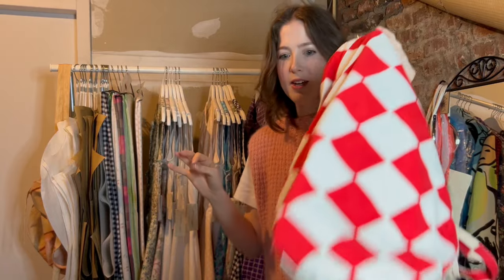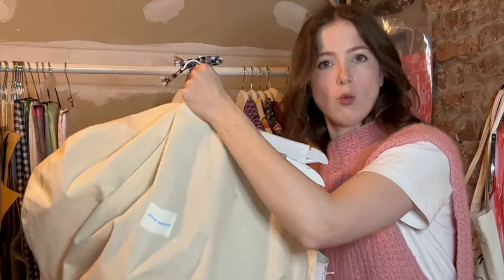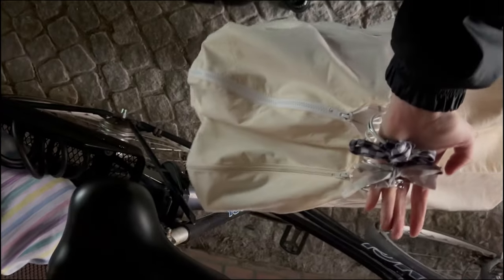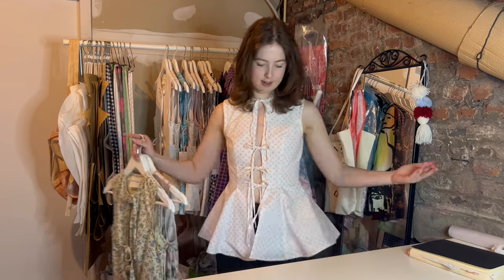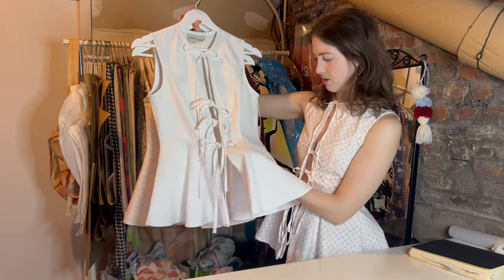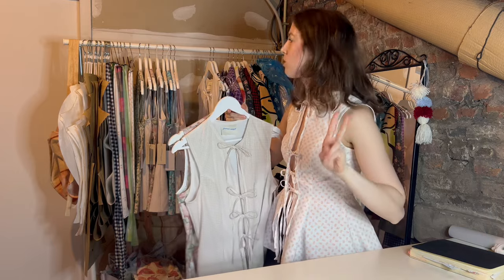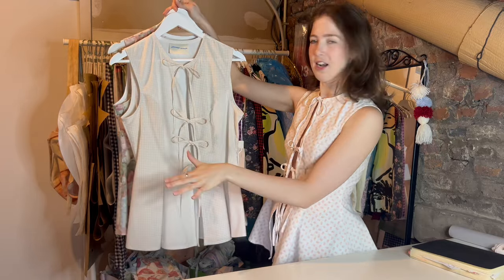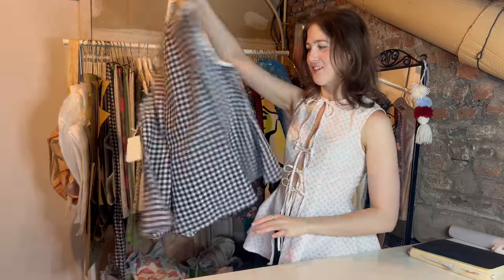photographing my clothes for ecommerce (on a budget!) & a final look at my designs!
A glimpse into my fashion product photography process for my website! I designed, cut, and sewed all the tops myself and now the final step in my fashion production process is taking photos. You can see the final results on my website now and shop the tops! (linked below!)

If you're new here but are passionate about sustainable fashion, upcycling, or are interested in the behind-the-scenes of a small fashion business, then this is the channel for you! This is my journey towards a more sustainable and stylish future in the fashion industry.

xx Eleanor